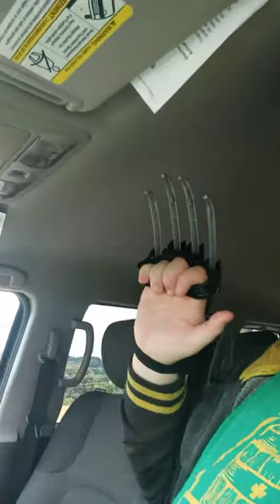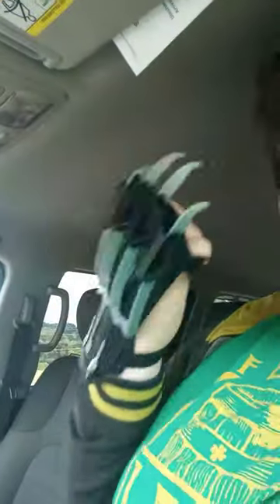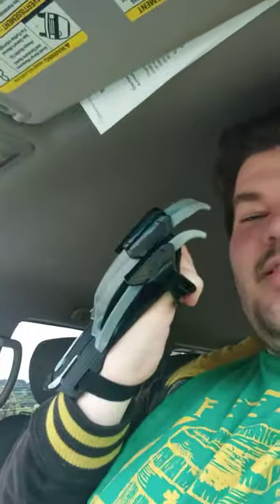My Mom Said These are Staplers